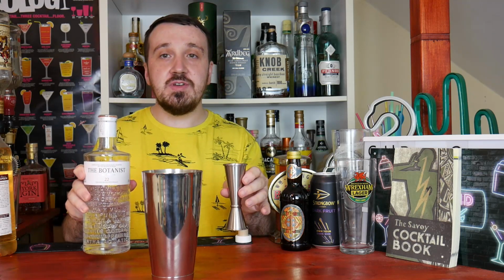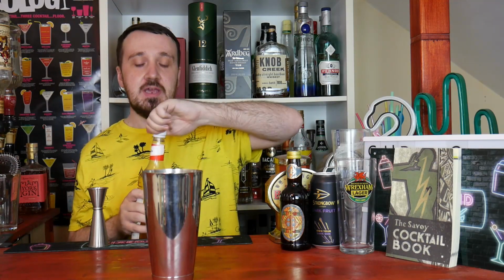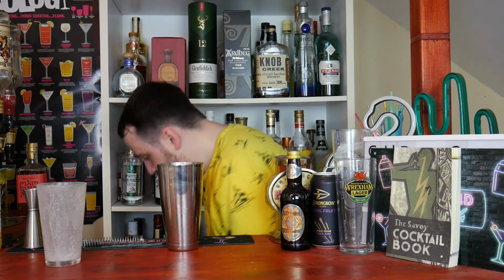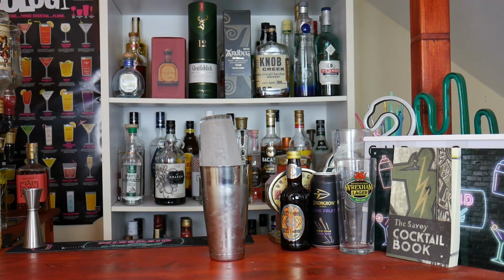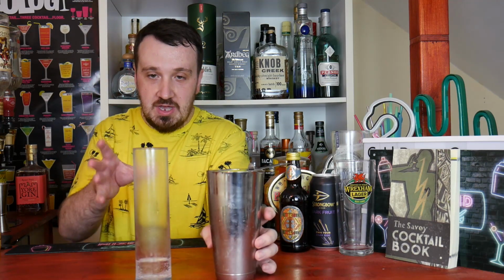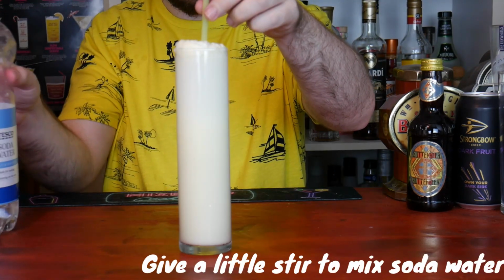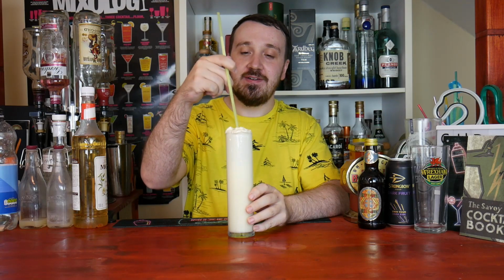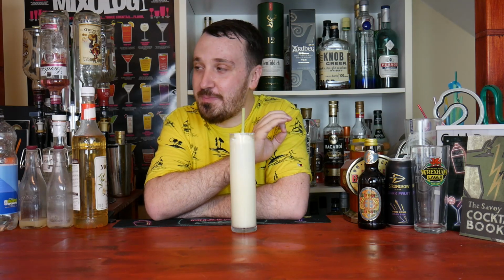THE COCKTAIL EVERY BARTENDER HATES! How to make a Ramos Gin Fizz | Summer Cocktail Recipes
The Bartenders Bane, it can only be the Ramos Gin Fizz. One of the most time consuming cocktails there is out there to make. It is a rewarding cocktail that has showmanship with it, as it is a very nice cocktail with a beautiful presentation.

Ramos Gin Fizz Recipe (Ingredients):
- 60ml (2oz) Gin
- 22.5ml (0.75oz) Simple syrup
- 22.5ml (0.75oz) Heavy cream
- 15ml (0.5oz) Fresh lemon juice
- 15ml (0.5oz) Fresh lime juice
- 1ml Vanilla extract (I used vanilla syrup)
- 1 Egg white
- Soda water 45ml (1.5oz) To put in glass and top up later on
- 1 dash of orange blossom water (I used bitters as a substitute) Again separate in glass

How to make (Method):
1. Put Tom Collins glass in freezer.
2. Build cocktail putting in first 7 ingredients. (Not soda water or orange blossom water).
3. Put spring and do a dry shake for a solid 1 minute.
4. This time add a medium ice cube.
5. Shake again until the ice cube has dissolved. Takes around 1 minute.
6. Get the Tom Coliins glass out of the freezer and put in the soda water and a dash of orange blossom water.
7. Strain into the Tom Collins glass.
8. Let the cocktail settle and put in a fridge or freezer for 3 minutes.
9. Make a hole in the middle of the foam and top up with soda water.
10. That is how you make a Ramos Gin Fizz, CHEERS!

That is the Ramos Gin Fizz, it requires a lot of patience but it is worth it as this cocktail is refreshing, sweet and very citrusy. Would hate to make this in a bar as it very time consuming but at home it is well worth it.

My best cocktail project so far. Any interesting cocktail ideas you want to see on this channel let me know.

We have finally achieved 2K subscribers, thank you very much you lovely lot. Stick around I will make 5 summer cocktail videos you must try to celebrate the milestone.

Any  cocktails, mocktails or drinks you want to see just let me know in the comments below, I want your input and I am happy to oblige to make any cocktails you suggest. Any spirits you want to see reviewed just let me know as well. Any cocktails you want me to make?